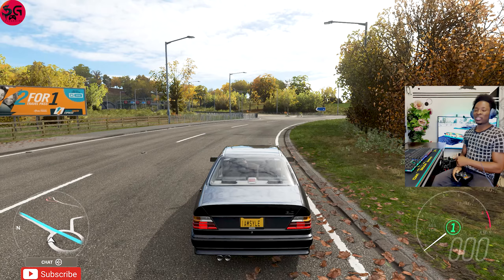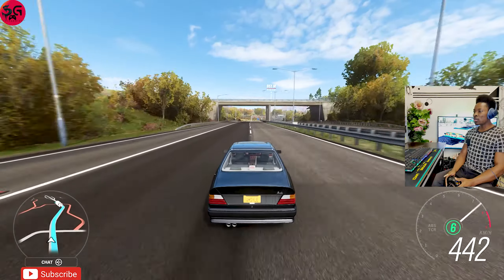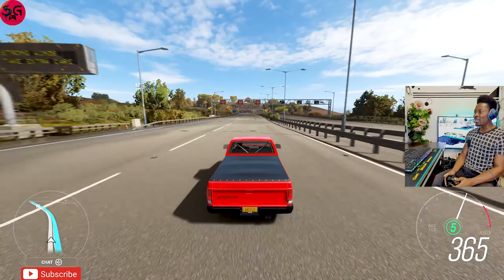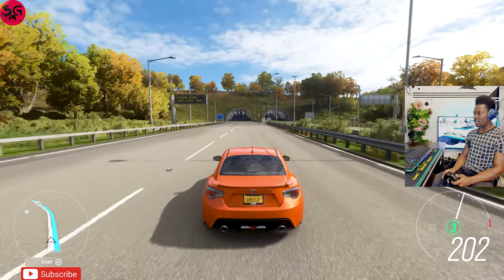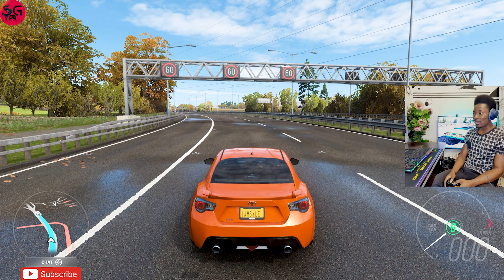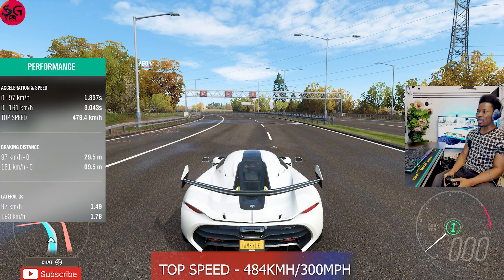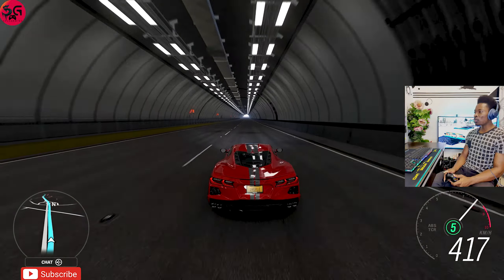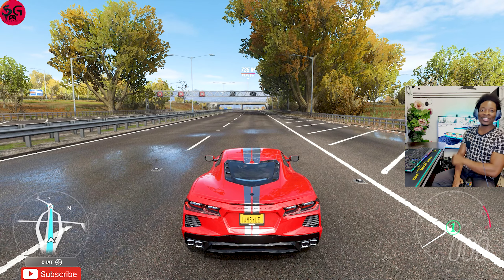Forza Horizon 4 Top 5 Fastest Update 27 to 31 Cars - Corvette C8, Jesko, AMG Hammer, Syclone, GT86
So as we've switched things up to show myself as i play, today i'd wanna take you on Top Fastest Cars in a TOP SPEED BATTLE with all fastest cars released from update 27 to 31 cars. Meaning, there will be series of cars that will be going on the test. So in this video, i test drive the 2020 Chevrolet Corvette C8 vs 2020 Koenigsegg Jesko vs 1987 Mercedes AMG Hammer Coupe vs 1991 GMC Syclone vs 2013 Toyota GT86 | all ENGINES FULLY CUSTOMIZED AND TUNED with upgrades | Manual w/Clutch in a forza horizon 4 fastest car Gameplay.

Let's Read Something About These Cars:
1. 1987 Mercedes AMG Hammer Coupe
2. 1991 GMC Syclone
3. 2013 Toyota GT86
4. 2020 Koenigsegg Jesko
5. 2020 Chevrolet Corvette C8